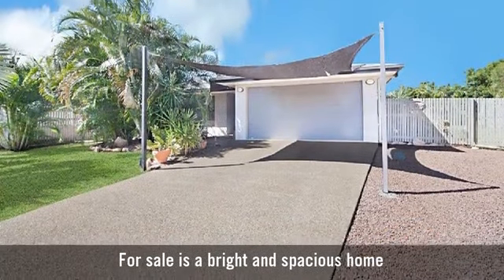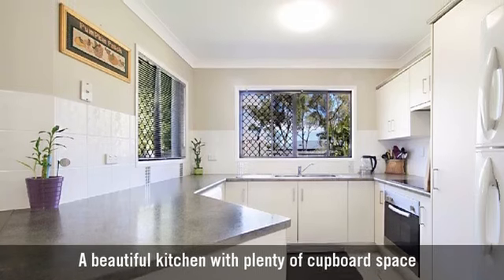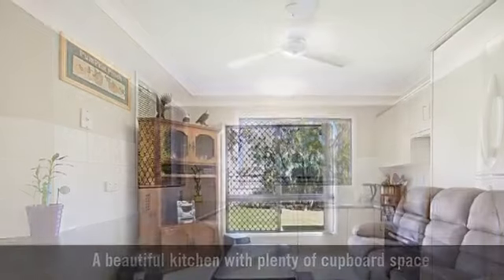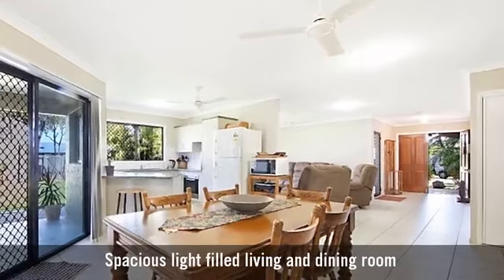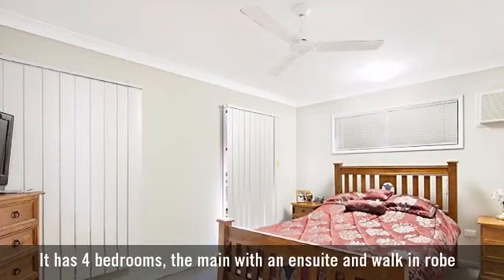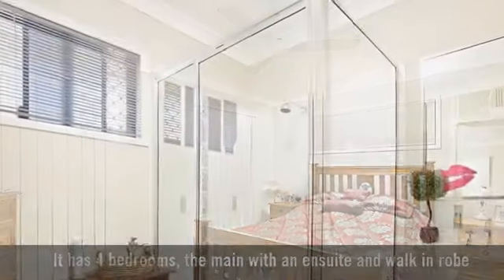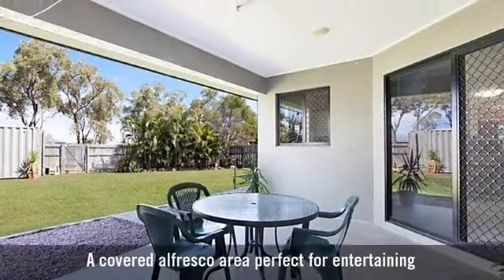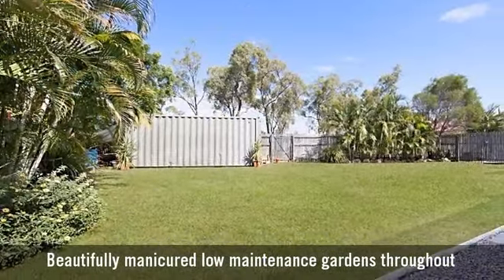13 Heathcote Court, Deeragun, QLD